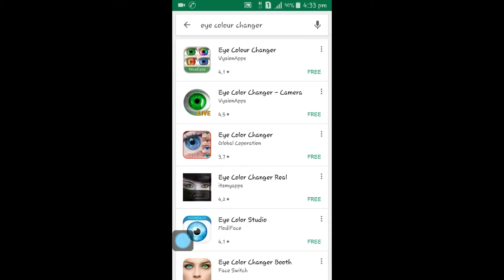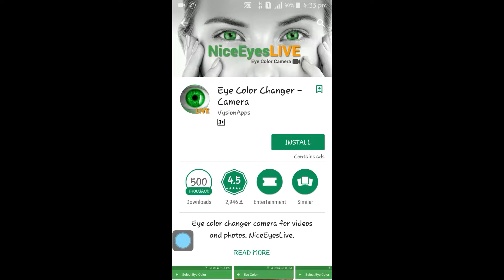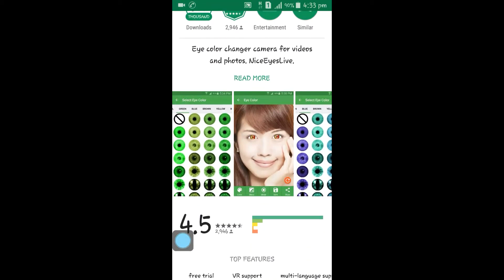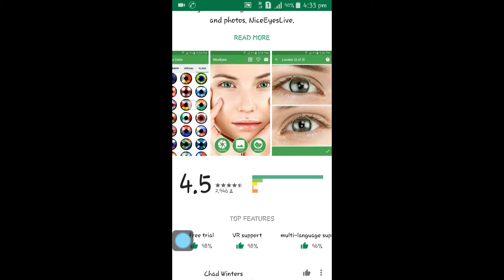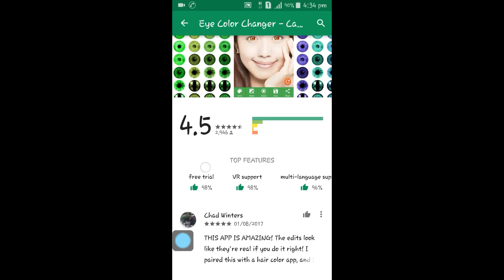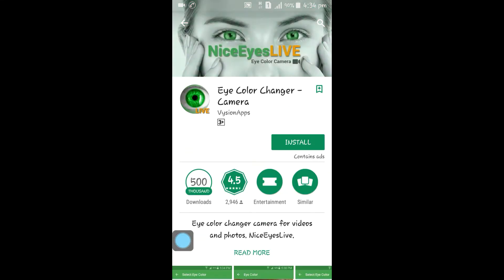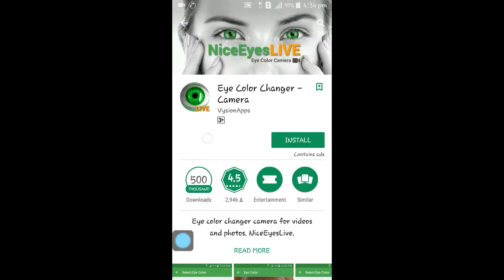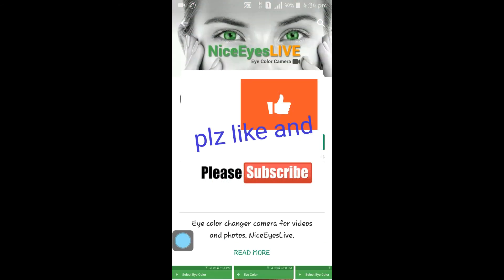आखों का रंग बदलो | EYE COLOUR CHANGE | SMART TECHNOLOGY HINDI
👇👇videos links 👇👇

(1) HOW TO CHECK BANK STATEMENT ON MOBILE phones

(2) HOW TO HACK WIFI PASSWORD ( hindi )

(3) HOW TO UPLOAD HD PHOTOS OR VIDEOS ON FACEBOOK (HINDI )

(4) HOW TO OPEN APP LOCK WITHOUT PASSWORD   ( hindi )

(5) HOW TO JOIN UNLIMITED WHATSAPP GROUP (hindi )

(6) HOW TO CHAT  IN All language on Facebook whatsapp  (hindi)

(7) AAP KE PHONE ME CHUPI HIDDEN GAMES (hindi )

(8) APNE PHOTOS KO DSLR LOOK KESE DE

(9) FACEBOOK MESSANGER TRICKS  (HINDI )

(10) HOW TO FIND GIRLFRIEND ON FACEBOOK ( HINDI )

(11) HOW TO DOWNLOAD YOUTUBE VIDEOS FREE( HINDI )

(12) APNE PHONE KO JASOOS BANAYE

(13) YE LADKI APKE LIYE KUCH BHI KARE GI

(14) ONLINE PAISA KAMANE KA SABSE AASAN TARIKA

(16) I PHONE 7 Bilkul FREE

(17) HOW TO CHECK DELETED CALL                NUMBER AND SMS

(18) WIN SAMSUNG GALAXY S8 MOBILE

(19) JIO MOBILE KI SACHCHAI DEKHO

(20) FREE FIDGET SPINNER

(21) APNE MOBILE KI FACEBOOK KI OR FACEBOOK MESSANGER KI SPEED KESE BADHAYE

(22) photos background change in 10 second

( 23 ) free HINDI WHATSAPP STATUS

(24) HOW TO CHANGE BEARD AND HAIR STYLE ON PHOTOS

( 25 ) HOW TO solve maths sum

(26 ) WHATSAPP AUTO REPLY

(27) APNI GIRLFRIEND KE NAM KA TATTOO BANAO

SMART TECHNOLOGY HINDI
SMARTTCHNOLOGYHINDI
SMART TECHNOLOGY